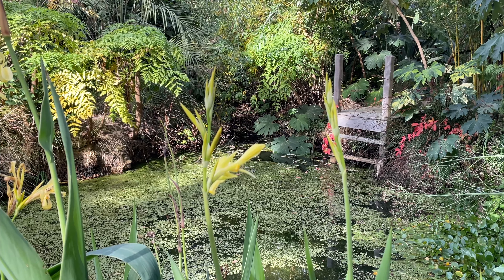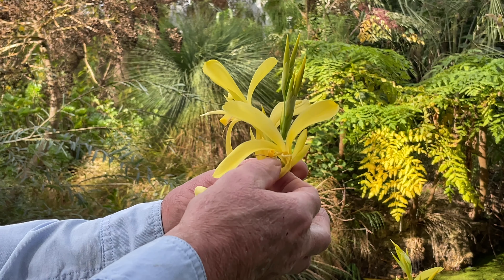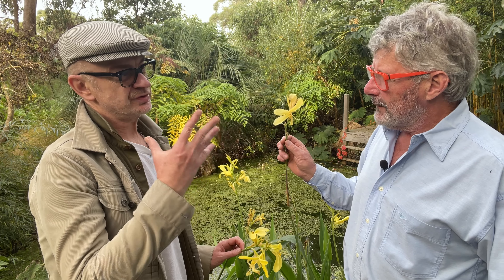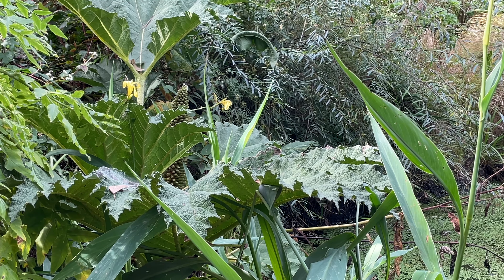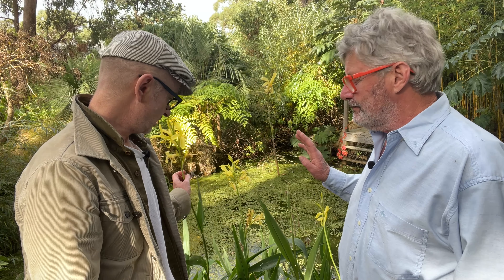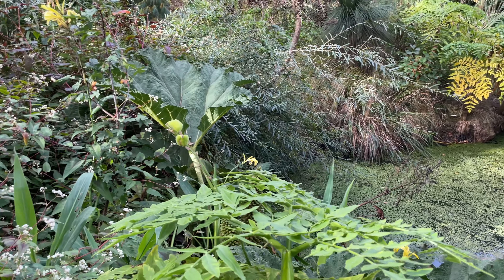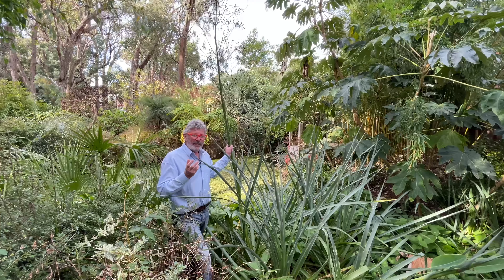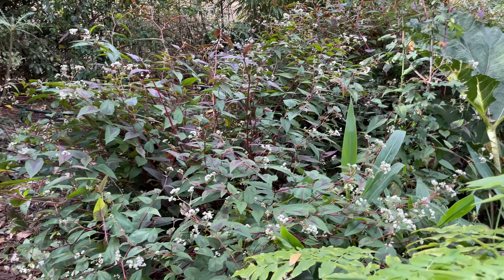Three great pond margin plants that give colour, structure and flowers!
This week on The Horti-Culturalists we take a stroll around the edge of the largest of Stephen's ponds and look at three eye catching plants that do their thing on the margin of the water: a wonderful species Canna, a Persicaria and the most extraordinary Eryngium that looks like it would be more at home in the Atacama Desert than on the muddy banks of a pond! The video is time stamped below so you can jump to a particular plant that interests you.

0:00 introduction to pond margin plants
1:49 growing the species Canna glauca
6:57 Persicaria microcephala 'Red Dragon'
10:57 Eryngium pandanifolium